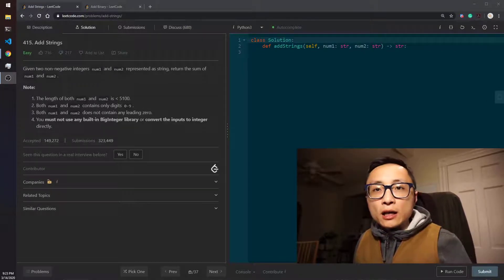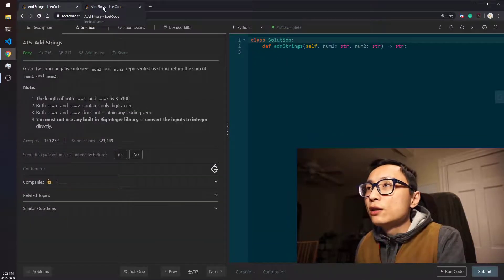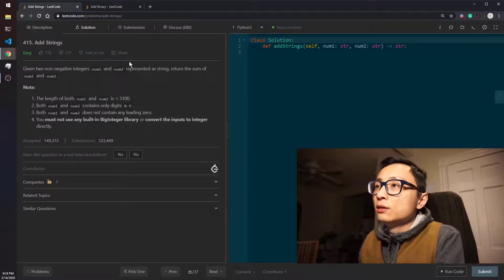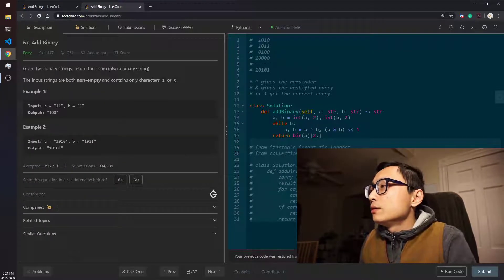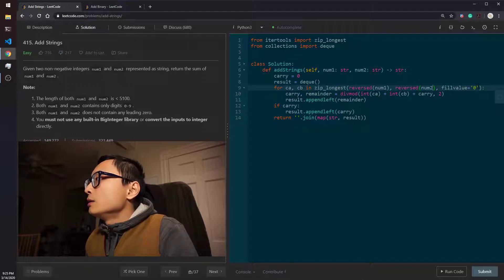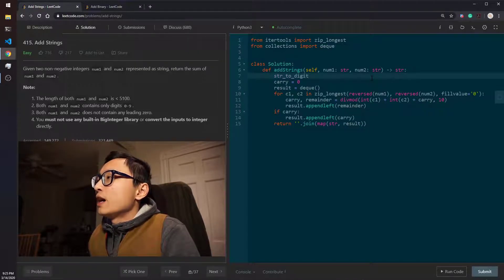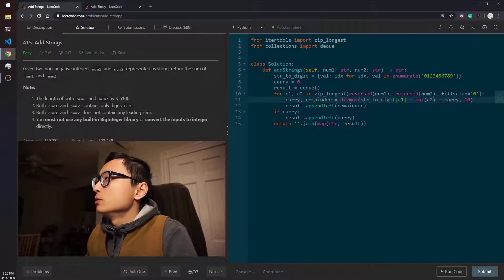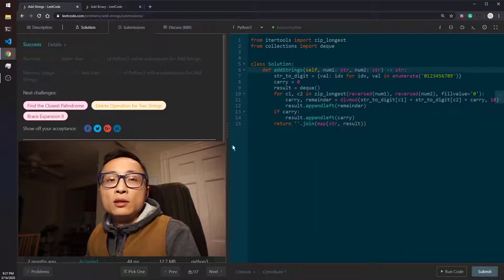Leetcode 415 Add Strings